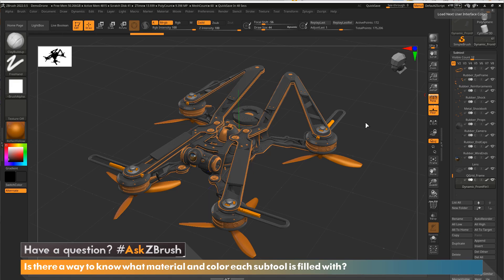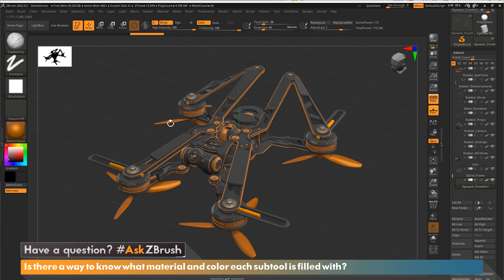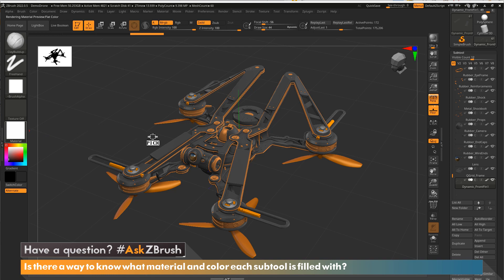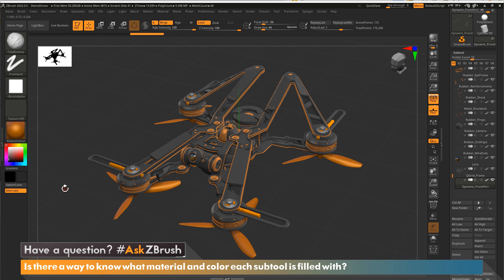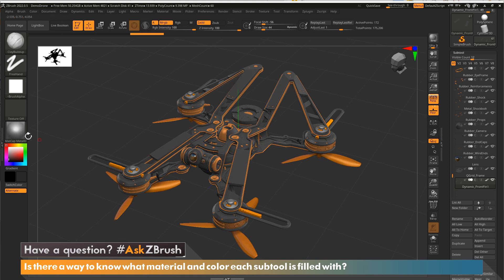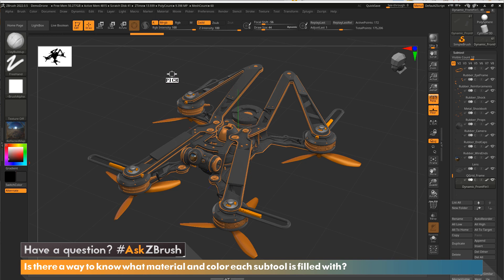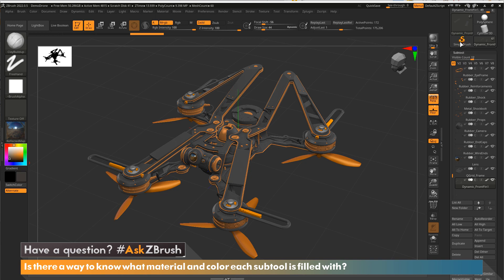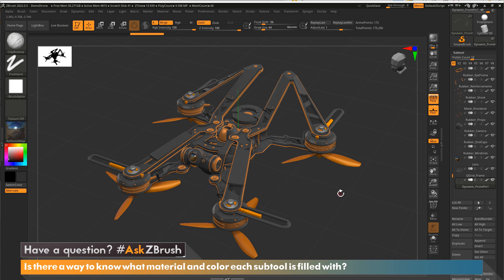AskZBrush - Is There a Way to Know What Material and Color Each SubTool Is Filled With?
Is There a Way to Know What Material and Color Each SubTool Is Filled With?
This video covers how you can easy find out what material and color is assigned to any Subtool with in ZBrush.

Get ZBrush!  More Details on the Current Version of ZBrush

More Pro Artists, VODs, & More! ZBrushLIVE.com

ZBrush 2022 Now Available!